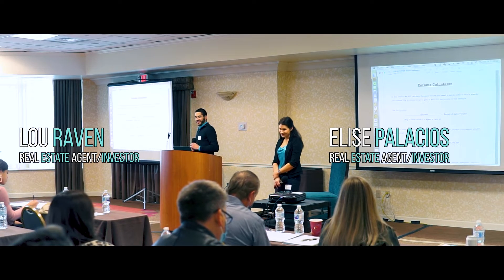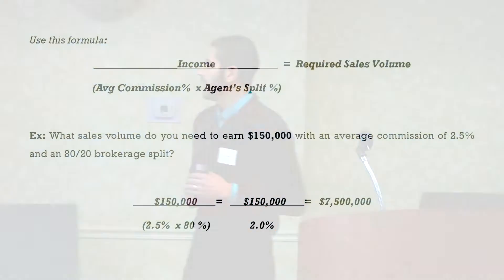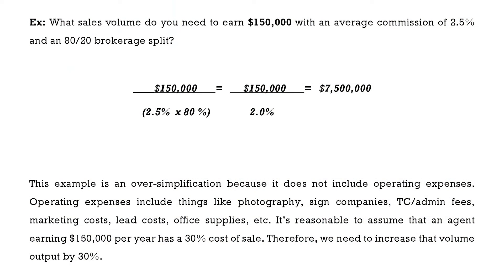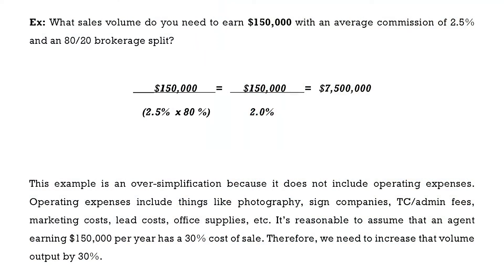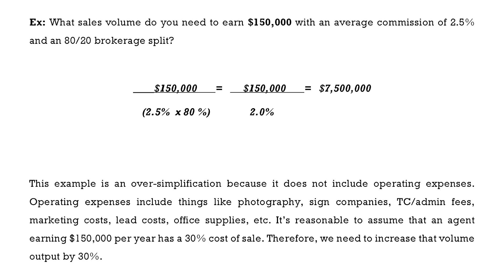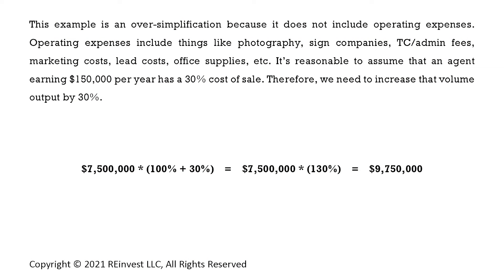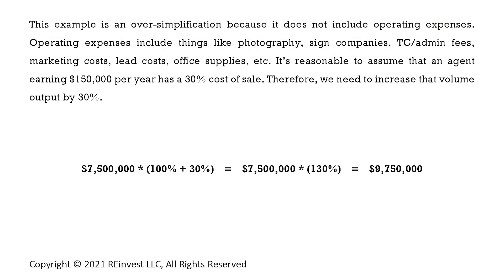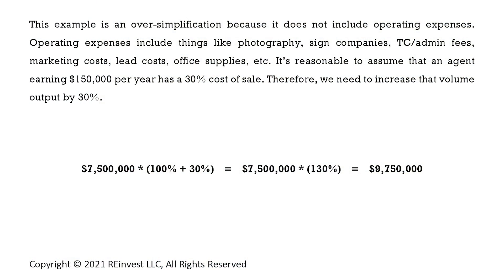How to Set Your Target Sales Volume as a Real Estate Agent (Business PLAN Formula 6 of 10)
Real estate agents need to have a target sales volume for your real estate sales business every year. A clearly defined sales target gives you something to focus on. It establishes a benchmark for performance.

Also, without a target sales volume you're unable to plan your income. Real estate agents who don't have a clearly defined target have no way of knowing if they had a successful year in sales or not.

Make sure you watch ALL the videos in the Business P.L.A.N. Formula playlist. In it, I teach you how to work with purpose and meet your goals as a realtor!

✅ I have so many real estate agents contacting me, and I ABSOLUTELY love it!

✅ Do you have questions about sales, investing, or eXp realty?

🎥 Click here for a short video that explains what eXp Realty is all about

🚢 Real estate can be a lonely island, don't stare at the rescue boat as it's cruising by.